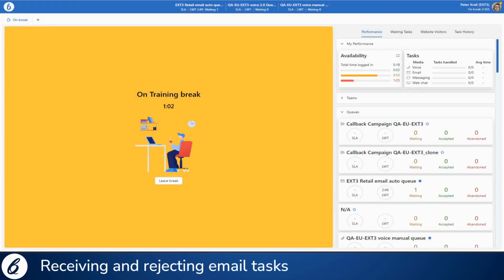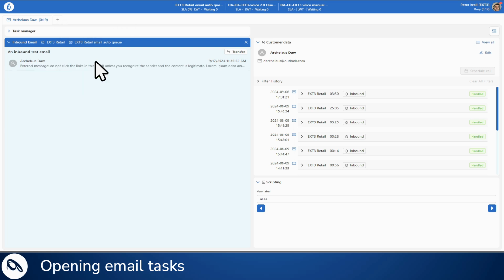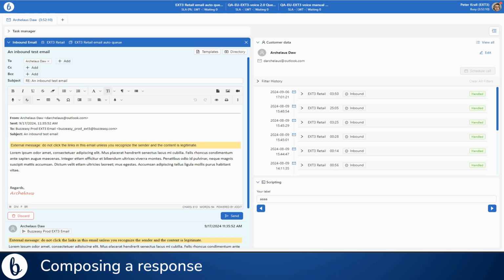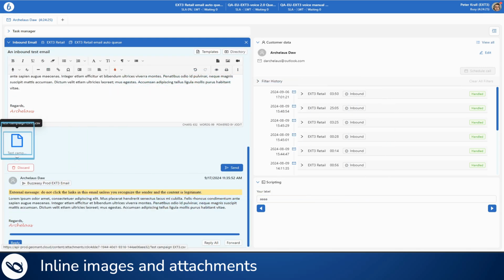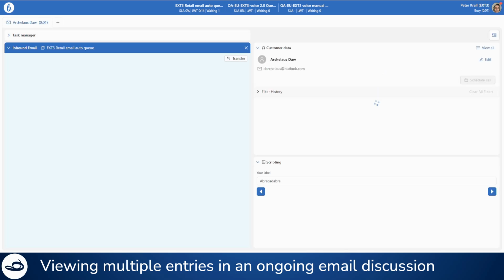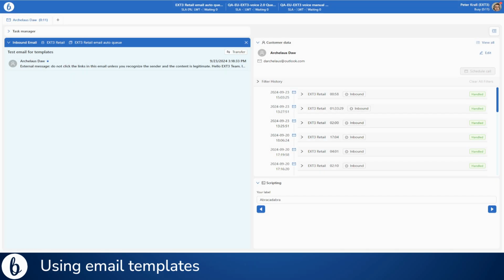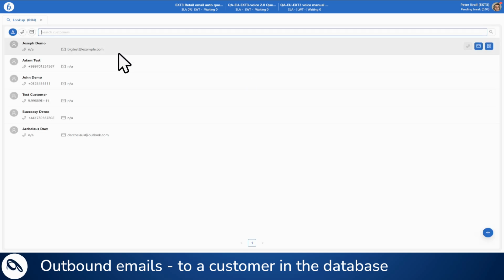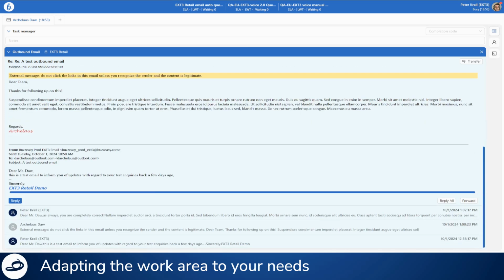Buzzeasy Academy - Agent Application 10 - Handling Emails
Welcome to the Buzzesy Academy! This video dives further into the Dashboard of the Buzzeasy Agent Application.

00:18 - Receiving & rejecting emails
00:46 - Opening email tasks
01:18 - Responding to and discarding emails
01:48 - Using the Directory
02:32 - Inline images and attachments
02:57 - Sending a response
03:23 - Closing an email task
03:43 - Viewing multiple entries in an ongoing email discussion
04:03 - Transfering to a channel or to a queue
04:30 - Using the templates
05:16 - Outbound emails - to a customer in the database
05:39 - Outbound emails - to a new email address not yet stored
06:05 - Resizing panels in the work area

Inspiring Corporate by Wavecont
Video Link:
 • Wavecont - Inspiring Corporate Backgr...